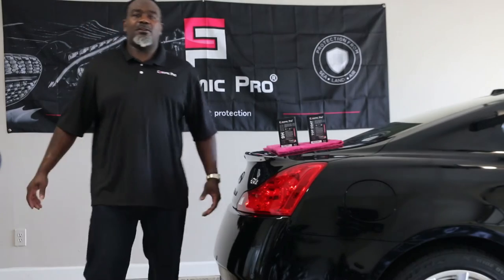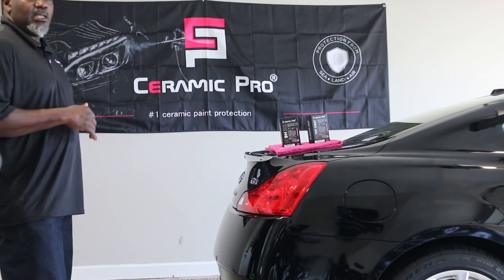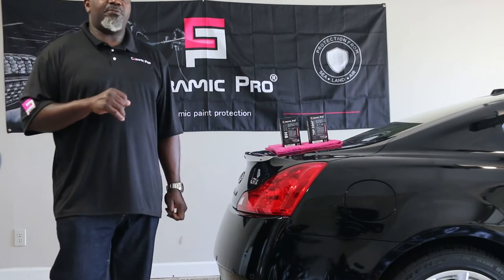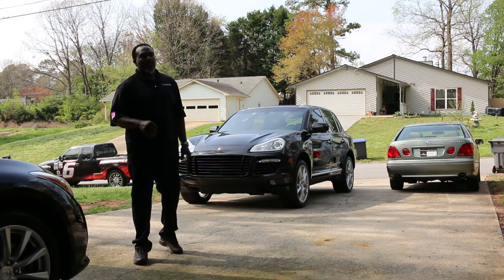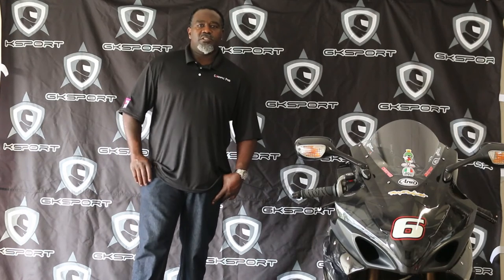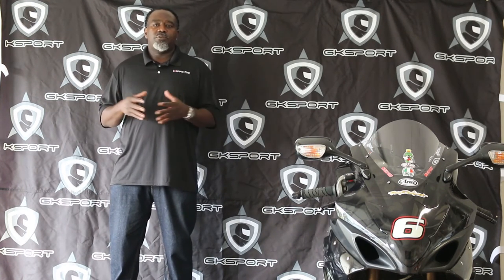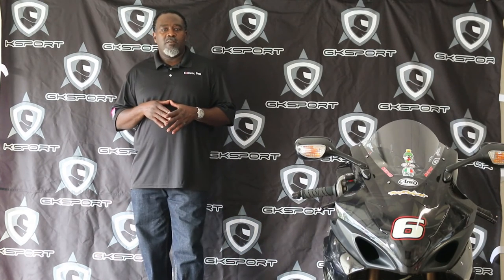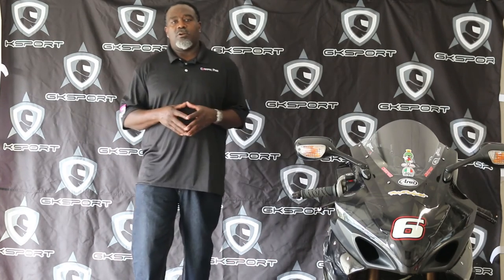WHAT OUR CHANNEL IS ABOUT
Mobile Detailing  /  Detail Studio

Custom Motorcycle Gear